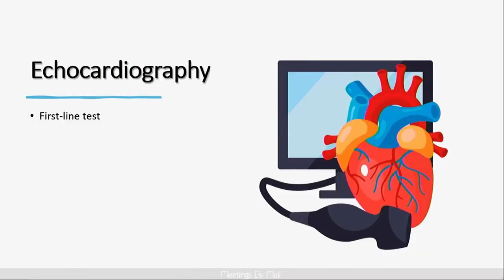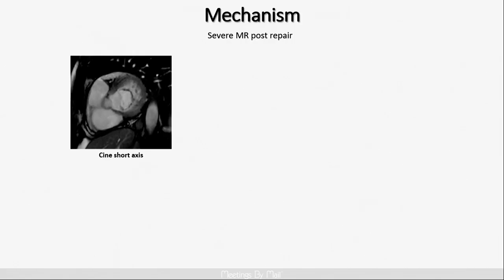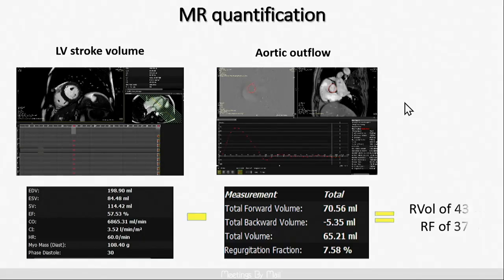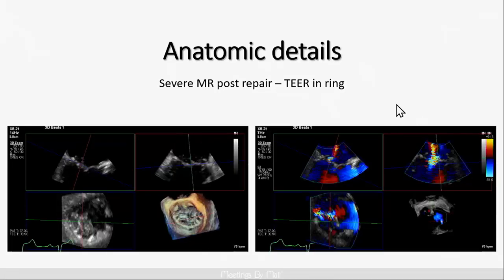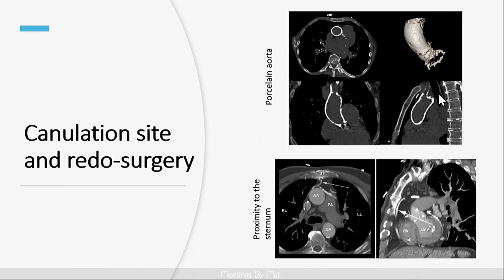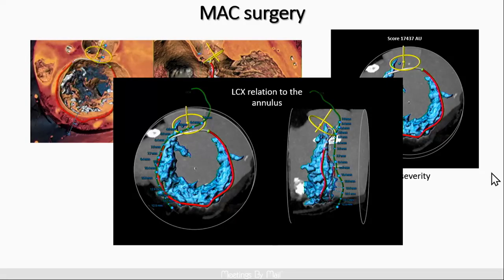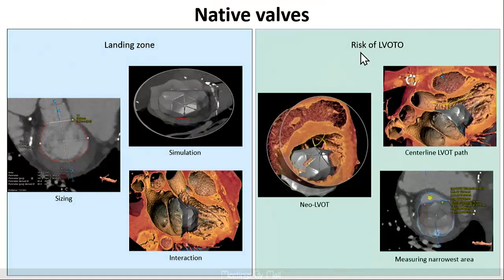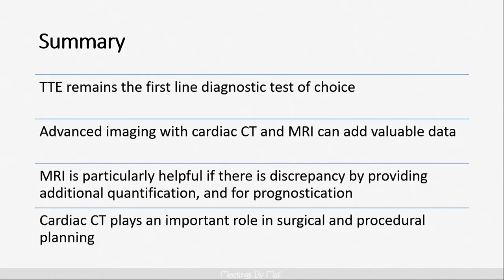Ss1 Role of Advanced Imaging in Mitral Valve Disease Medstudylab.com